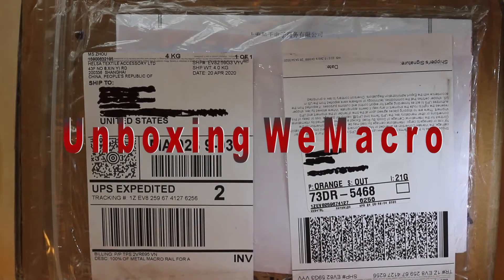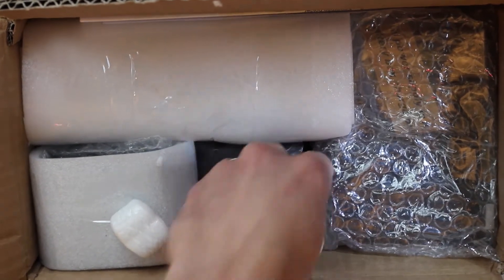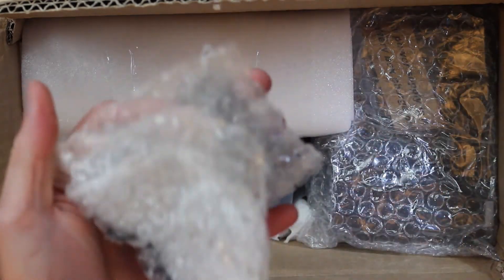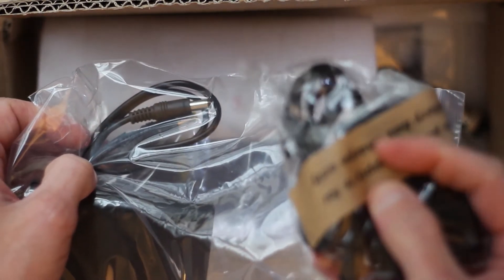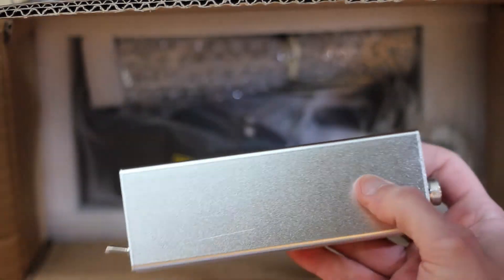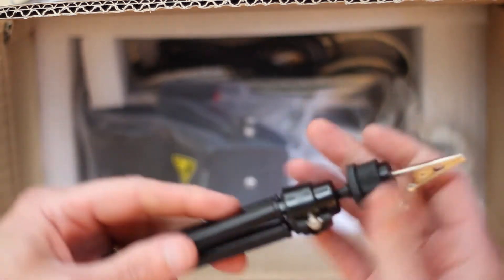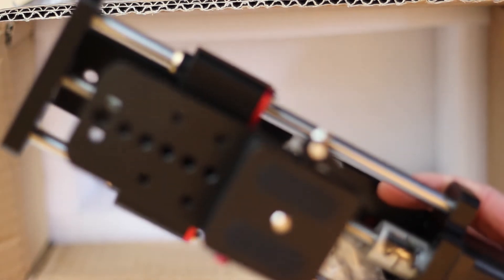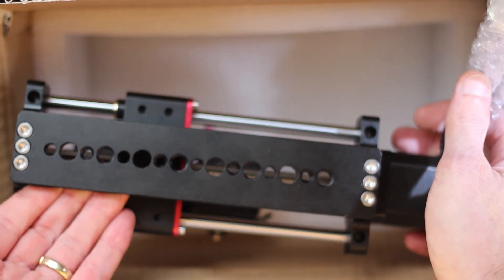Unboxing WeMacro Rail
Not much info on this piece of equipment.  In the next few videos I will walk through setting up, computer and wireless applications and set up, and finally we will do a focus stacked imaged.